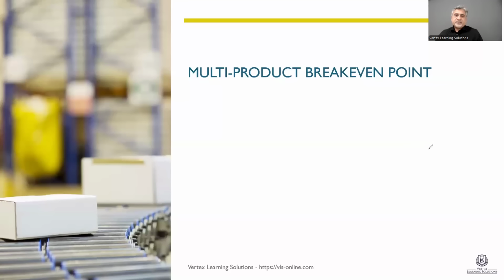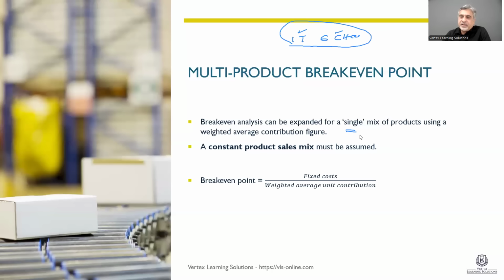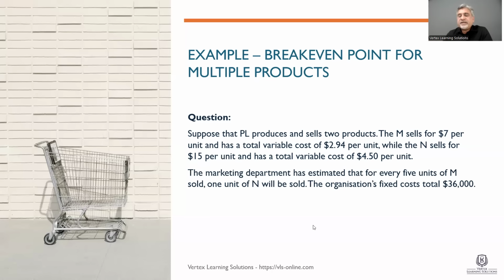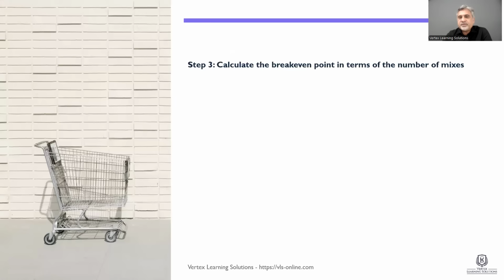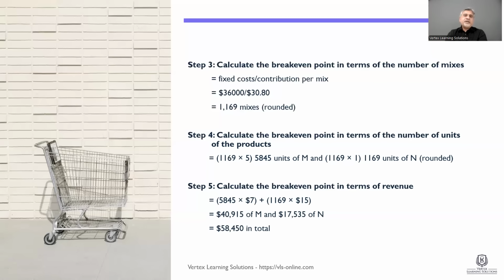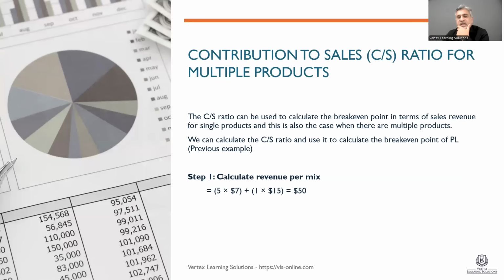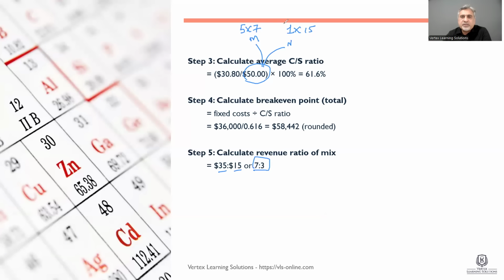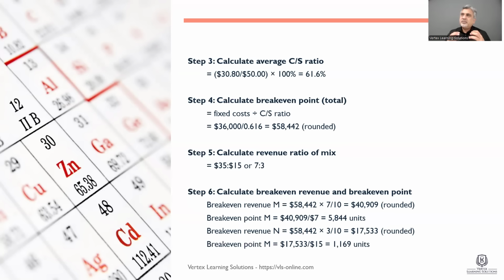ACCA PM (F5) CVP Analysis: Multi-Product Breakeven Point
For complete ACCA F5 Course

This video simplifies the complex concept of multi-product breakeven analysis with a clear step-by-step guide. Master CVP Analysis and learn how to calculate the multi-product breakeven point for your ACCA PM (F5) exam!

Turn on the bell 🔔 so you never miss a video.